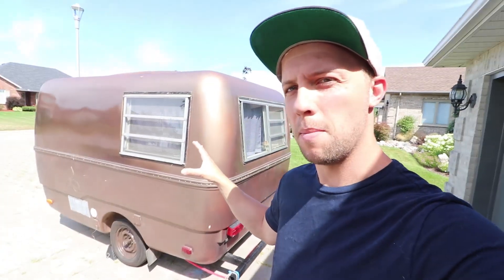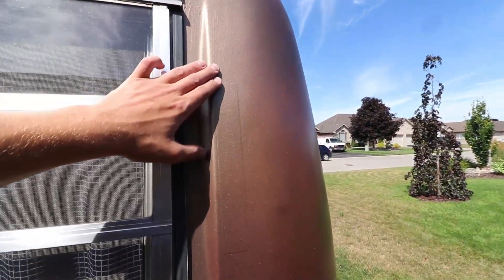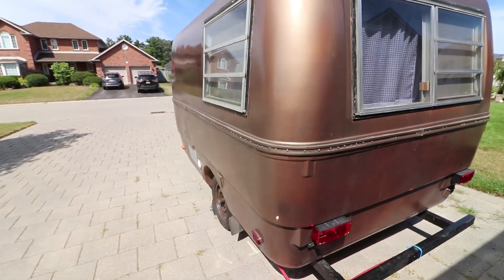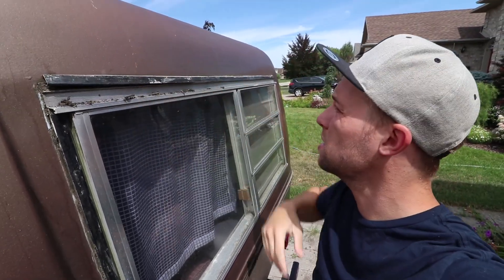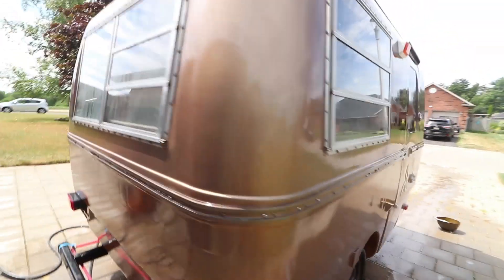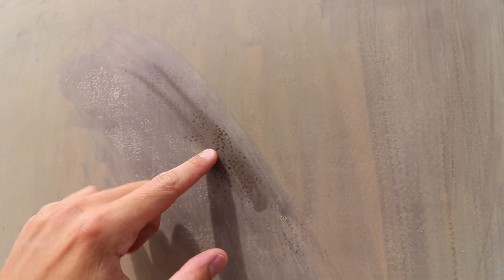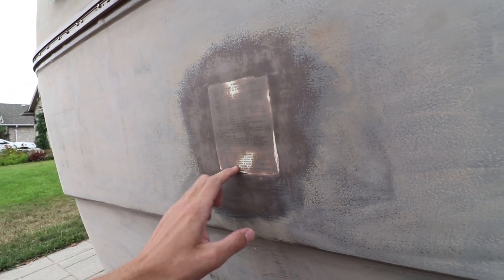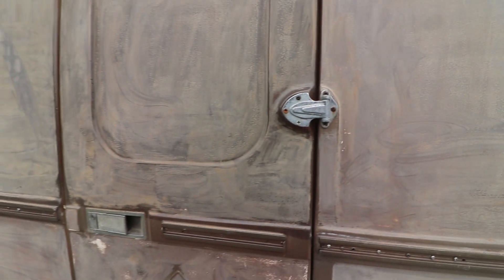A New Painting Project - Single Stage Painting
I've enjoyed the aspect of bodywork and painting so much that I decided to take on another project. This time I will be painting a 1975 Trillium Camper. This thing is a beauty. Mint condition minus the poor paint job. So follow along as I restore this camper.